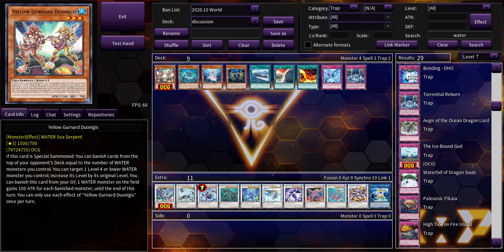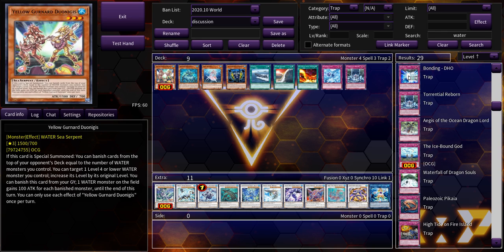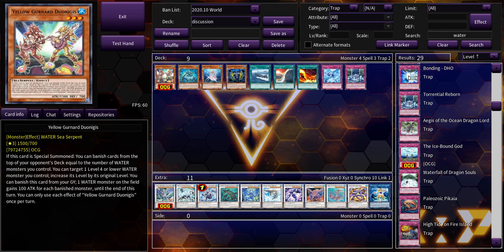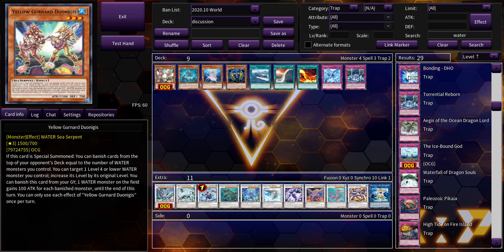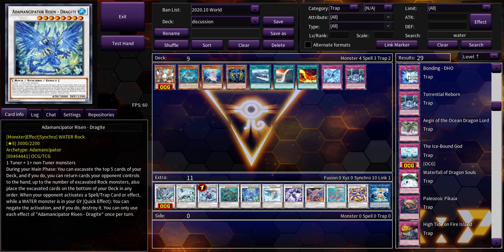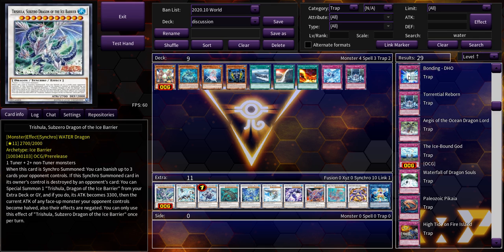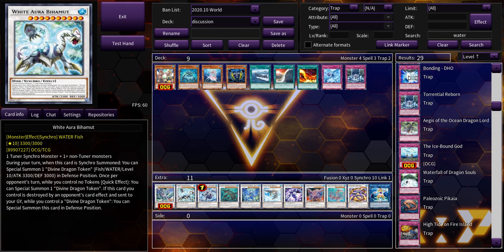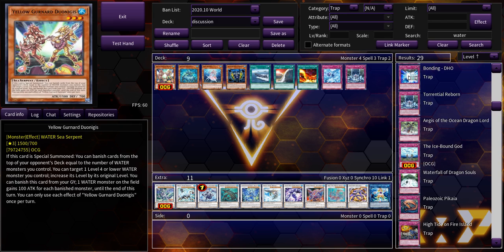Yellow Gurnard Duonigis card discussion